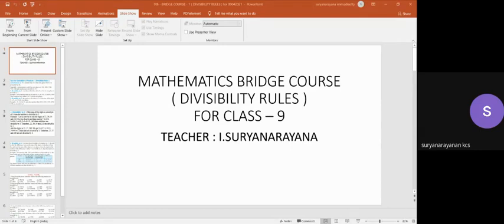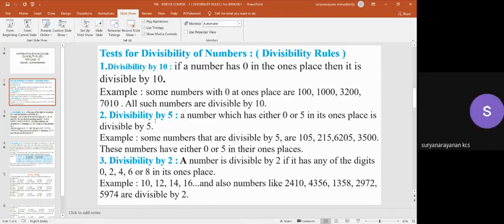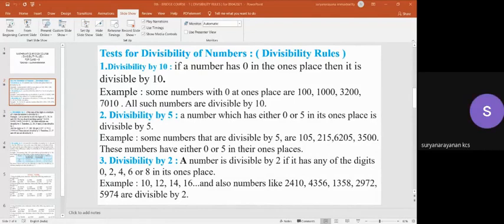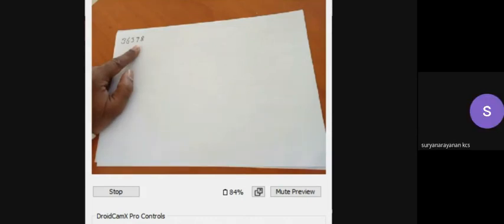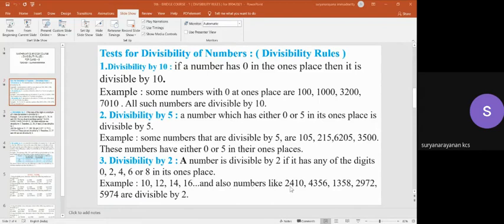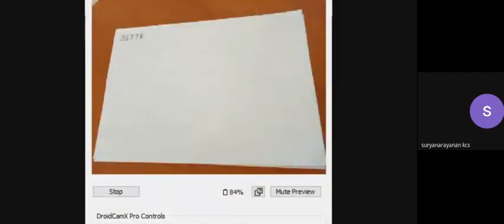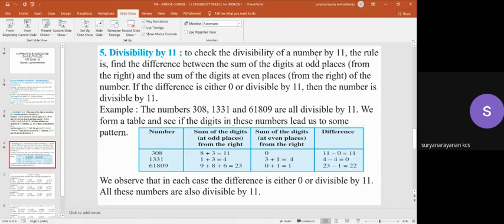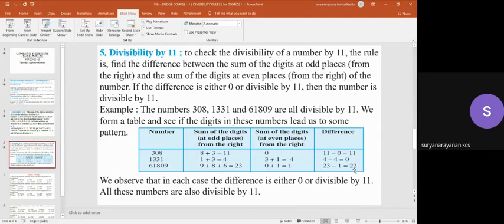9th - Bridge Course - Divisibility Rules for 09th April 2021 - 1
9th - Bridge Course - Divisibility Rules for 09th April 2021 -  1